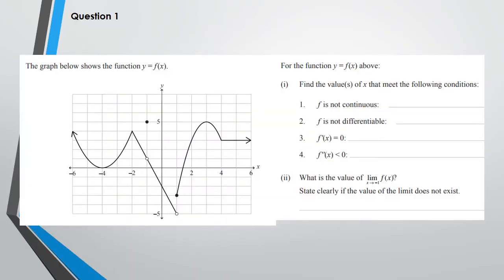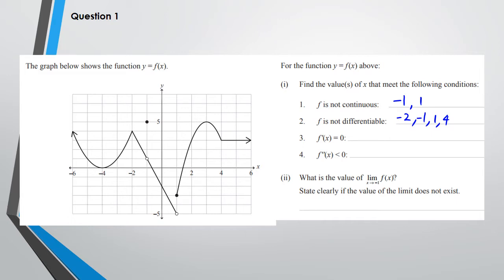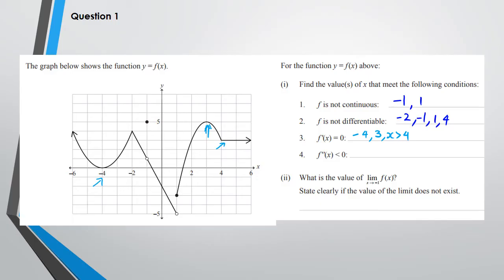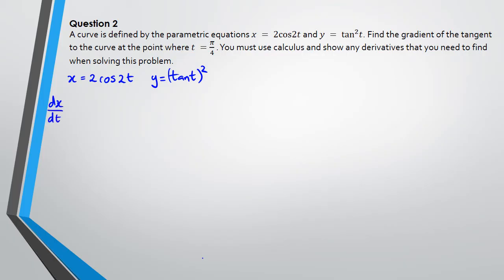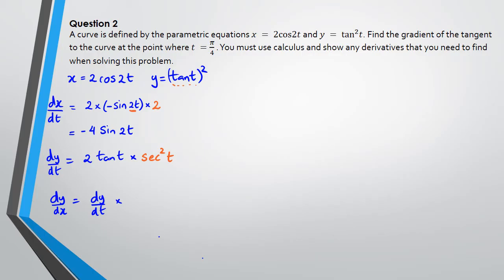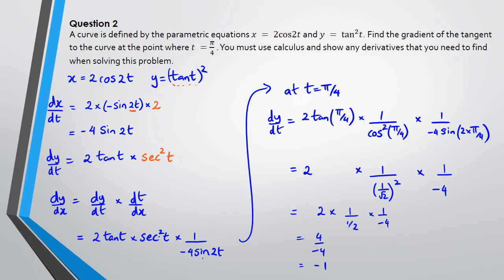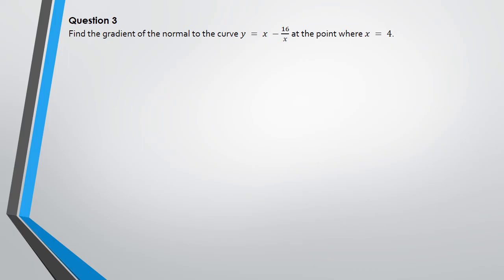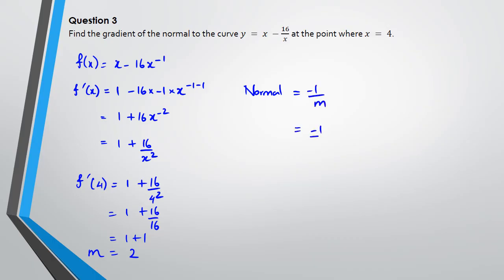Differentiation Essentials | Part 7